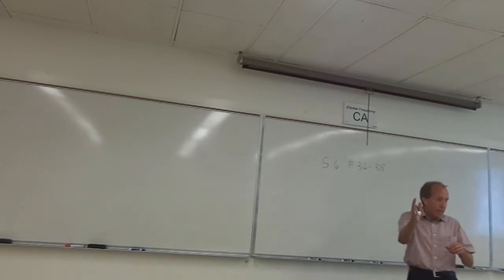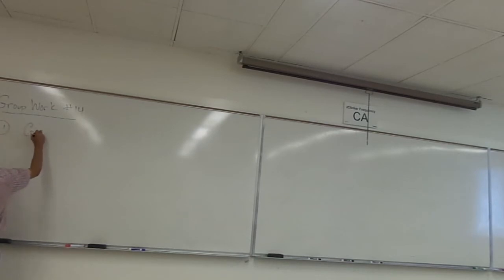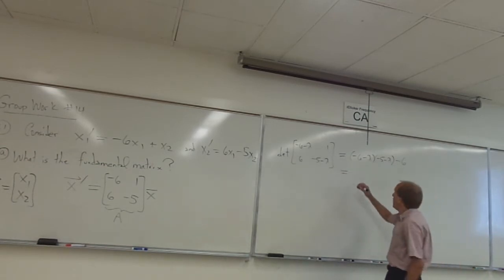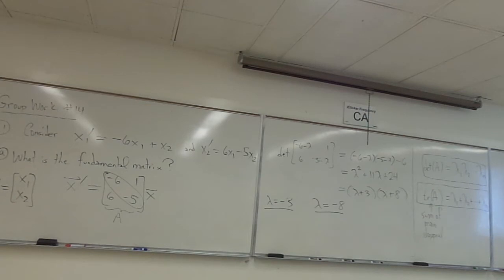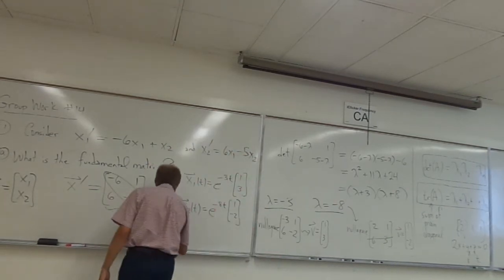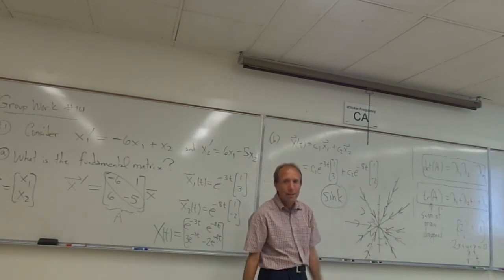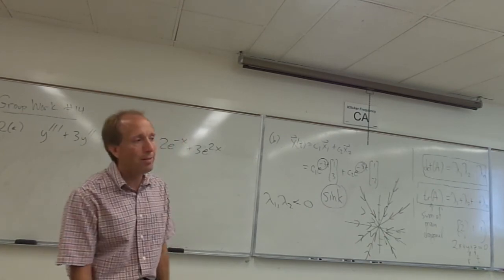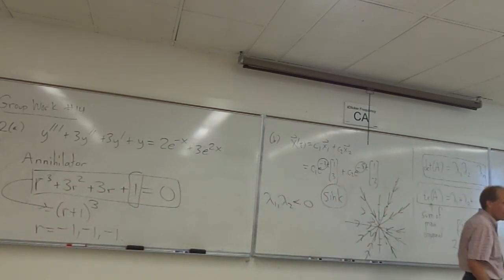Math 250B Review Session Segment #1